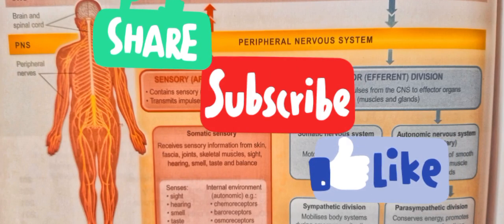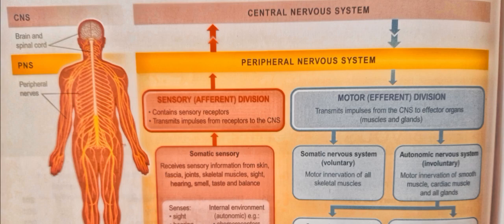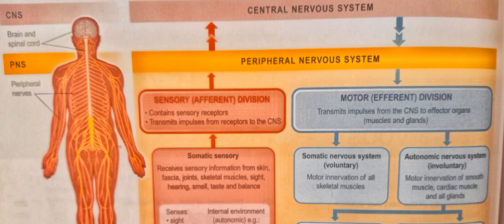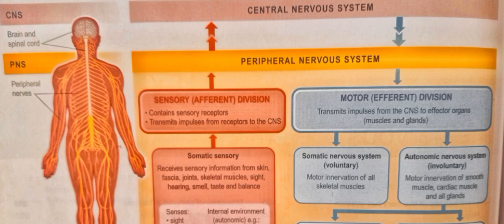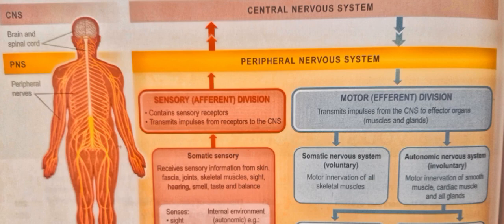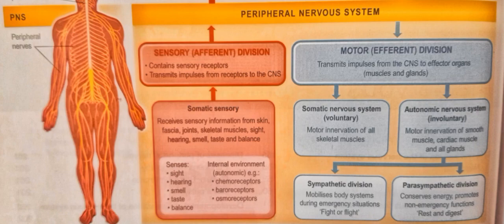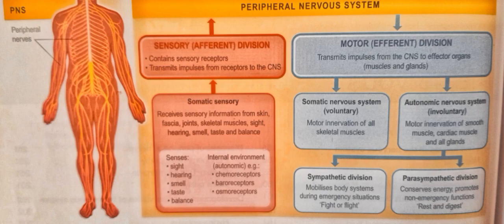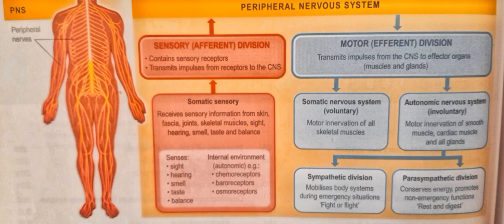the classification of nervous system in Telugu in anatomy and physiology with complete details #.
the complete details of classification of anatomy and physiology in Telugu .